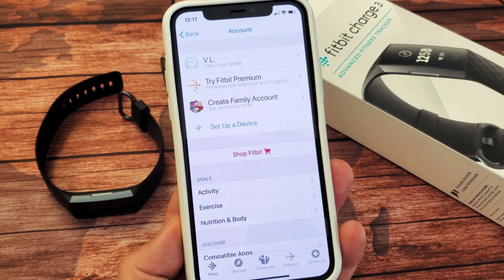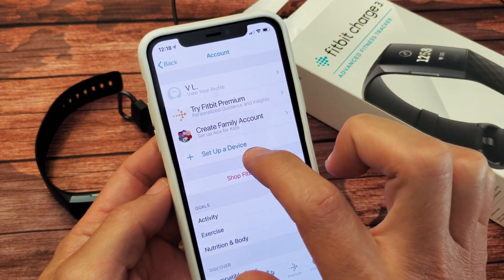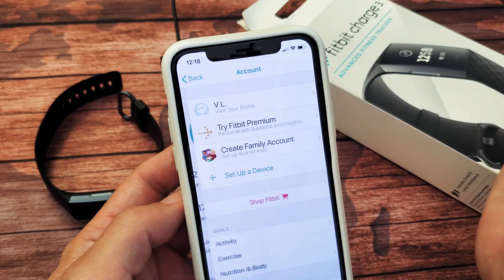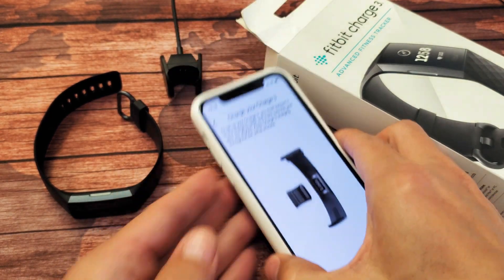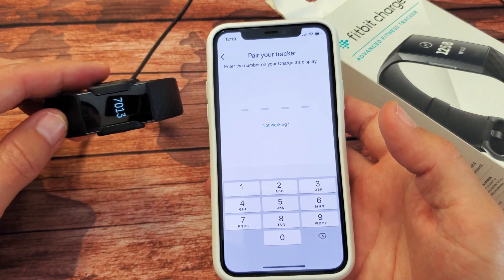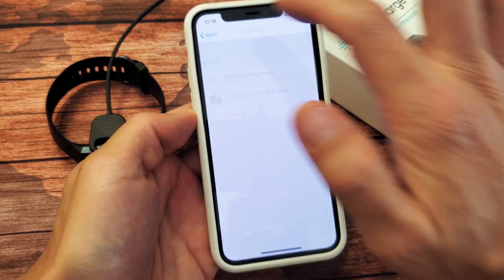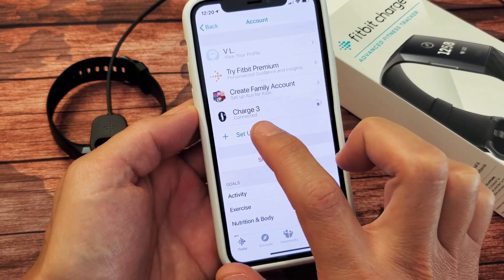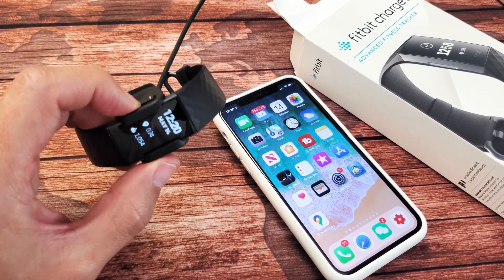Fitbit Charge 3 & 4: How to Setup Connect First Time for Beginners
I show you how to setup, connect and pair the Fitbit Charge 3 or Charge 4 for first timers. When its on all  you have to do is flip your watch towards you and the screen will come on.

Fitbit Charge 3 Fitness Activity Tracker
Fitbit Charge 4 Fitness and Activity Tracker